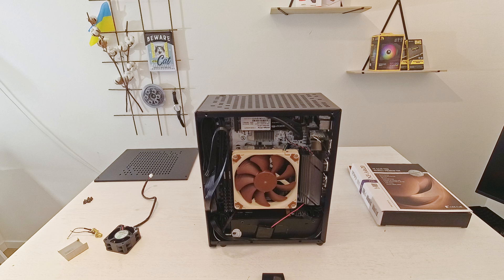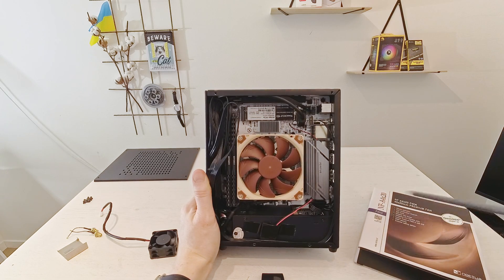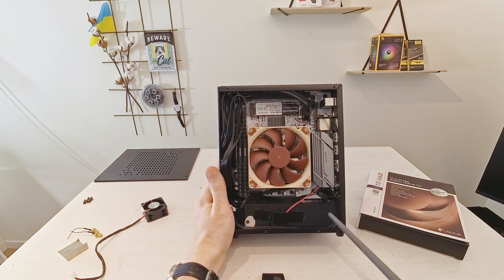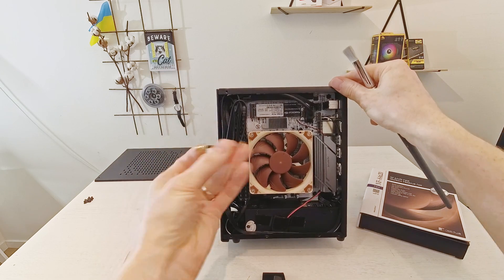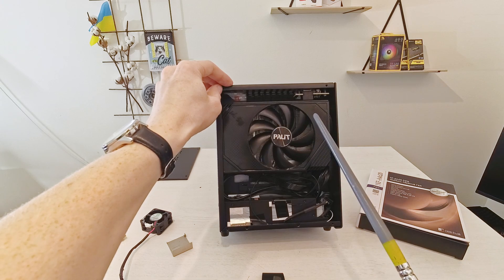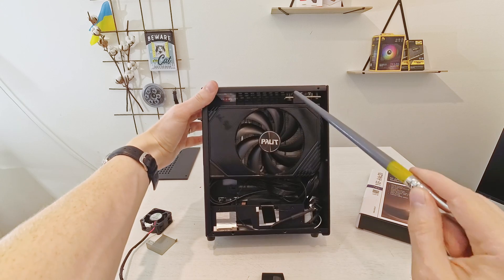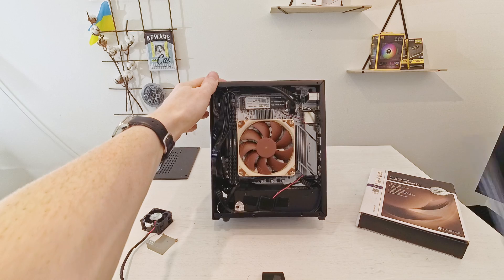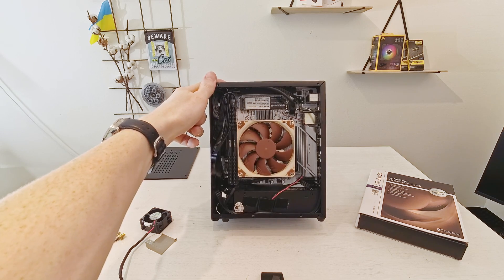🇬🇧 4.3L mini-PC: i5-12400, RTX 3060, 16GB RAM, 1TB SSD, TF600 PSU, A07 Chassis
CPU: Intel Core i5-12400
GPU: Nvidia Palit RTX 3060
Motherboard: Jginyue H610i-Gaming
RAM: 16GB Corsair DDR4-3200
SSD: 1TB Teamgroup MP33
Cooler: Noctua NH-L9i-17xx
PSU: T.F.SKYWINDINT TF600
Chassis: A07 Mini-ITX

– AM4 –
Soyo B550M
Ryzen 5 5600

My Ukrainian partner:
- Alex Povzun